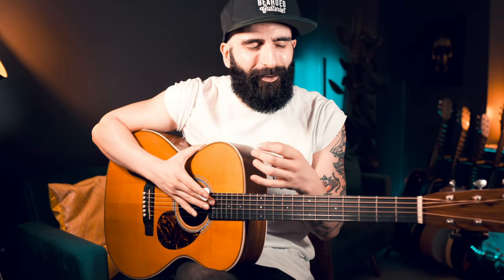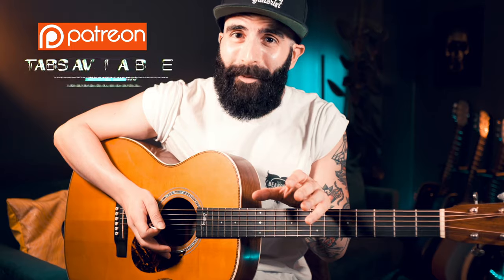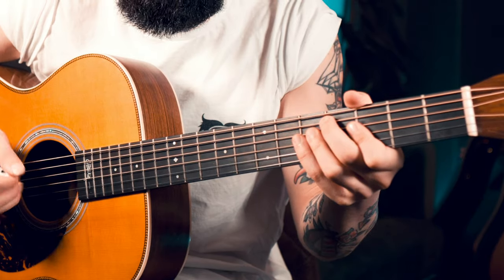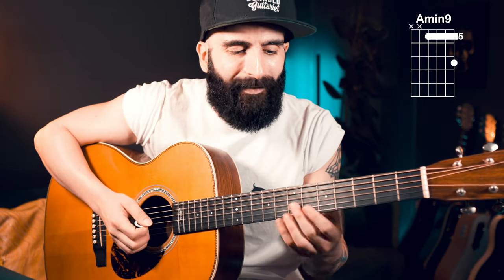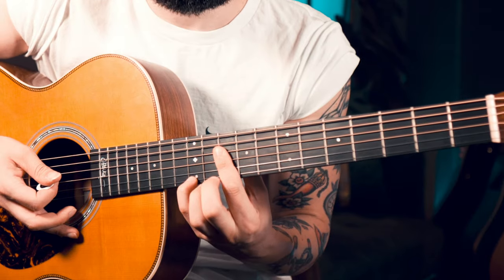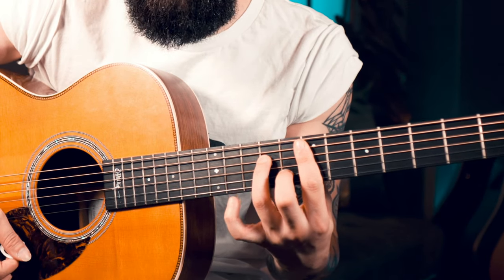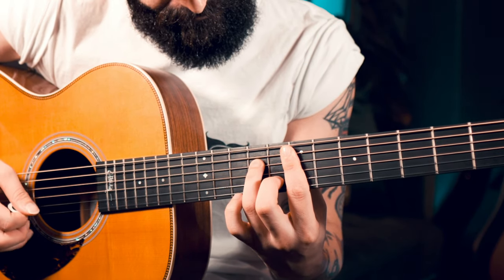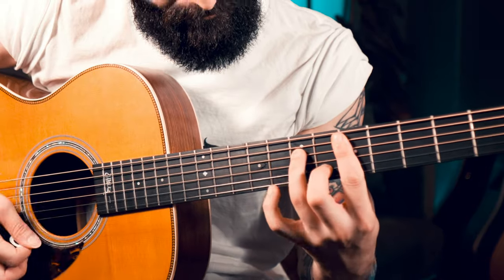NEO SOUL Hammer-Ons | Ultimate Guide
In this lesson we’ll learn everything about NeoSoul pinky hammer-ons and pull-offs on guitar.

WHO AM I:
⚓️ I’m Simone, The Bearded Guitarist. I’m a guitarist, producer and content creator based in London, UK.
I’ve been teaching guitar for over a decade and my mission on this channel is to make guitar and music theory accessible to everyone.

00:00 Neo-Soul Pinky Moves
00:20 Maj7 hammer-ons
01:23 Dim7 hammer-ons
03:00 Min9 move
03:48 Min7 pinky moves
06:23 Strums vs. hybrid picking
06:58 Neo-soul hammer-ons Recap